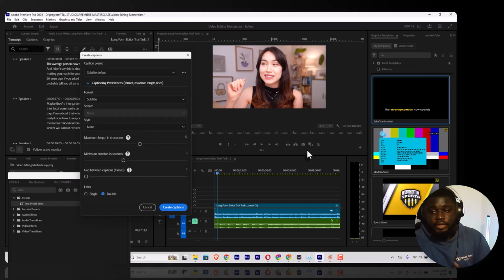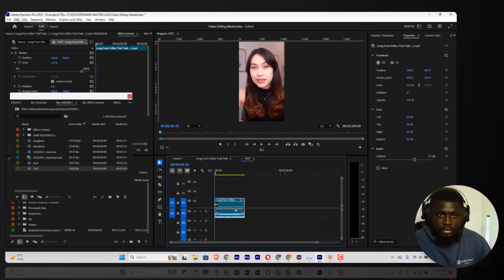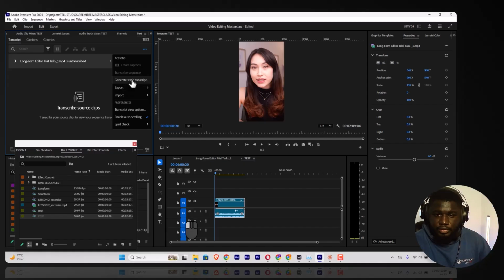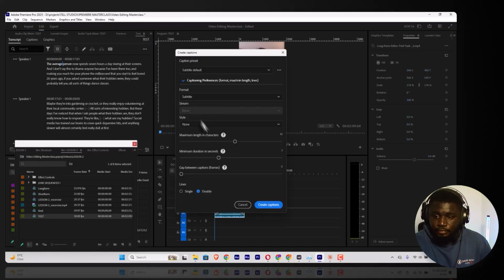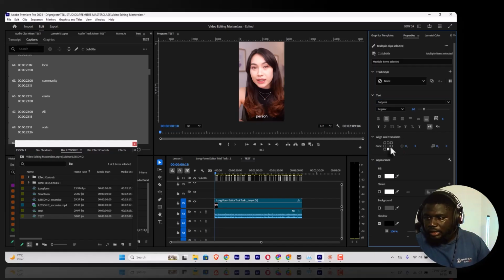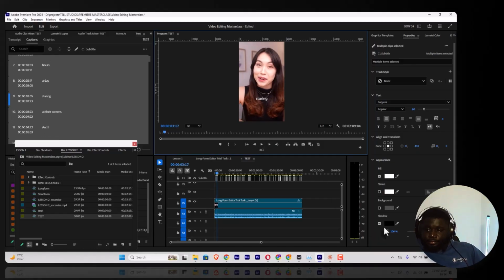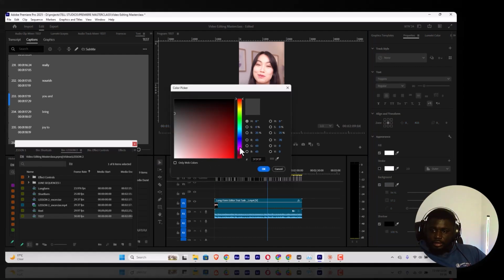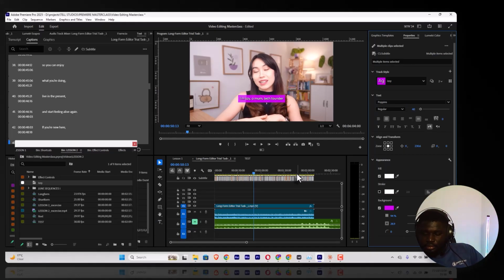LESSON 3.2: Auto Transcribe and Add Subtitles in Premiere Pro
Captions & subtitling are no longer optional. In this lesson I show you how to automatically transcribe your audio and generate captions directly inside Adobe Premiere Pro so you never have to type them out word by word again.

Here is what we cover:

How to use Premiere Pro's built-in transcription tool to automatically convert speech to text
How to create captions from your transcript in just a few clicks
The difference between single line and double line captions and when to use each
How to style and customise your captions — font, size, colour, position and stroke
How to apply a consistent caption style across your entire video using the copy style feature
How to format captions correctly for YouTube long form content versus social media short form
How to position captions for vertical videos (TikTok, Instagram Reels, YouTube Shorts)
Tips for making your captions readable and on brand for every project

Auto captions are one of the most powerful time-saving features in Adobe Premiere Pro. Whether you are editing podcasts, talking head videos, documentaries, or social media content, this lesson will change how you work completely.